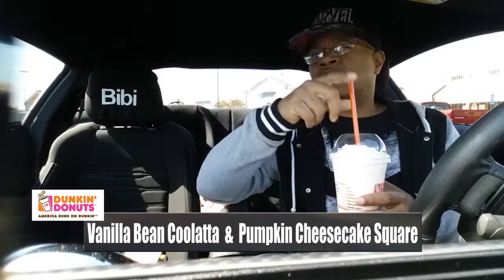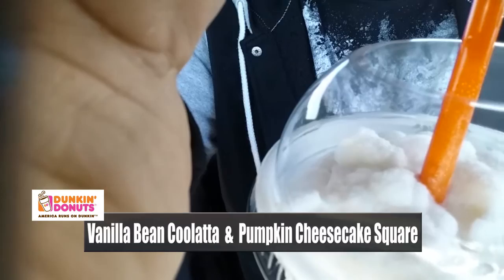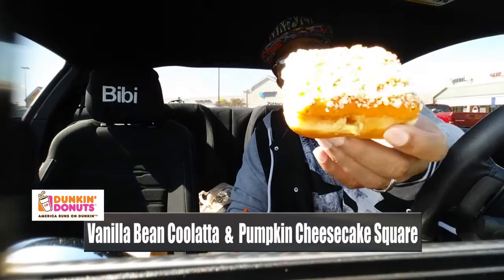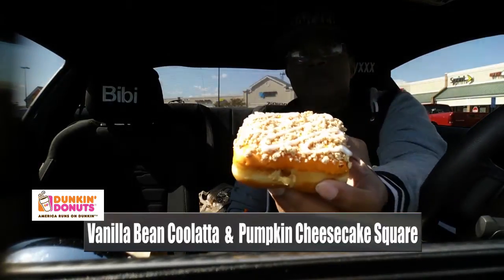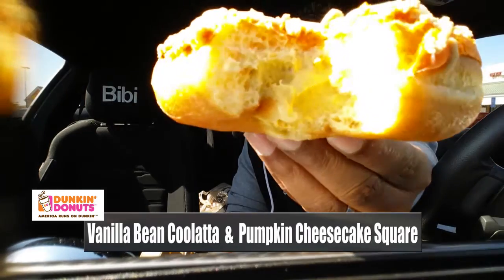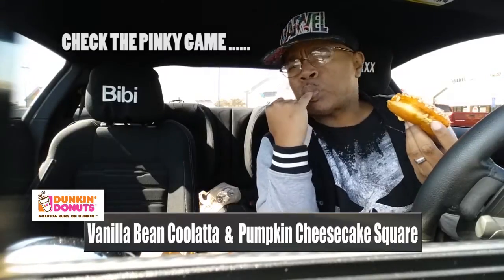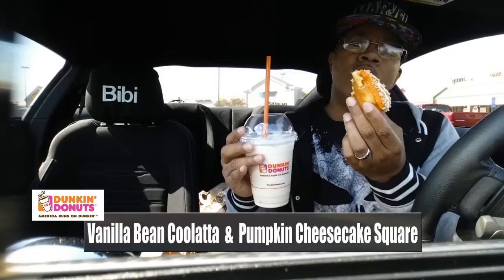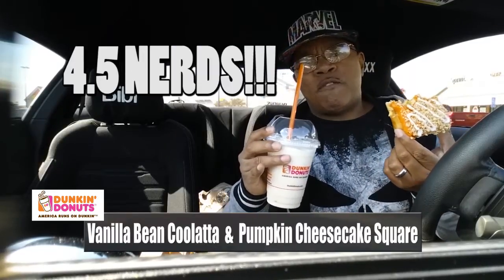Dunkin Donuts - Vanilla Bean Coolatta & Pumpkin Cheesecake Square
Nerds gotta eat.  So your boy stopped by Dunkin to see if they had something to sweeten up your boys day!!

Periscope:  Onyxxx1969